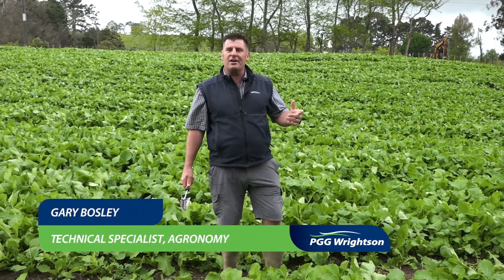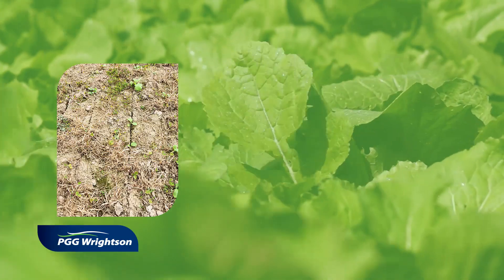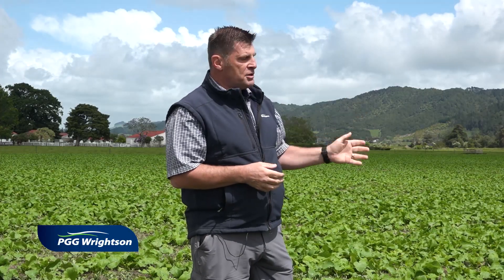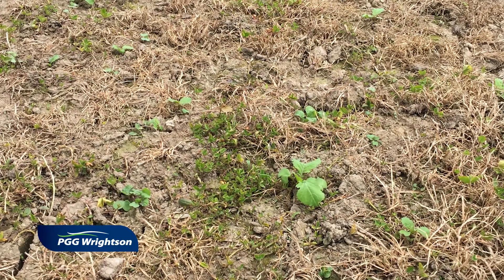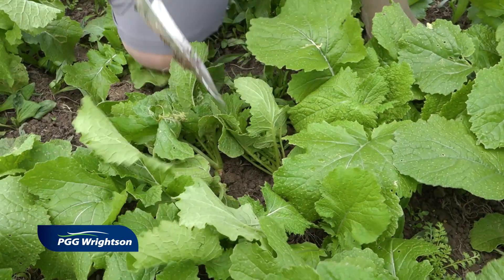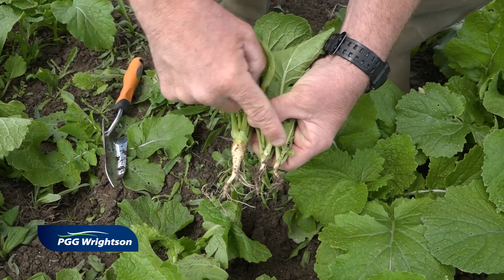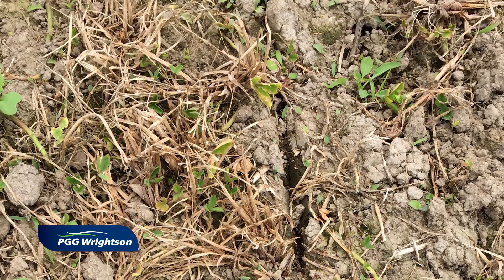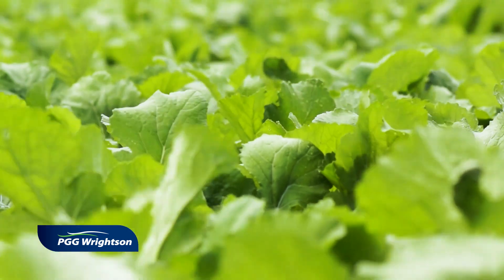Brassica Sowing Methods | PGG Wrightson Tech Tips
Gary Bosley, Technical Specialist, explains the three different sowing methods to set your crop up for optimal establishment.